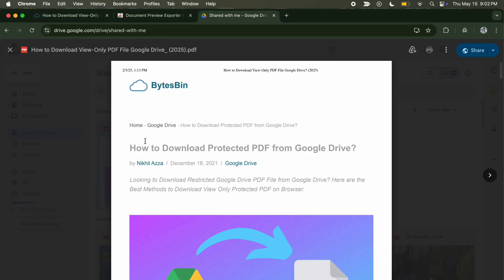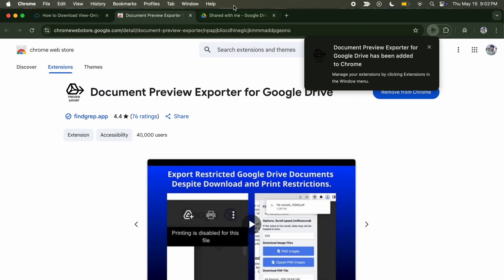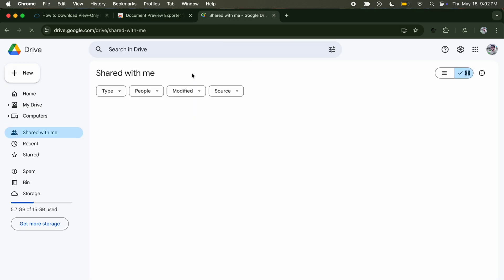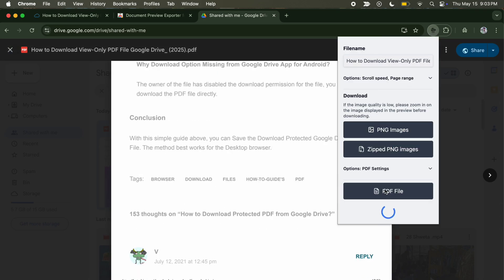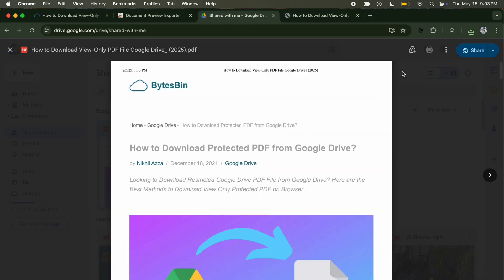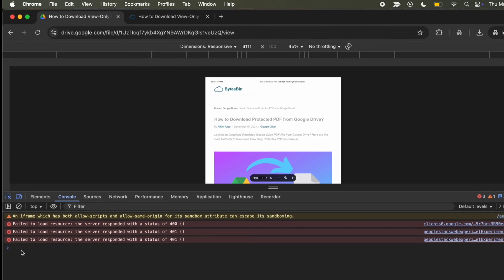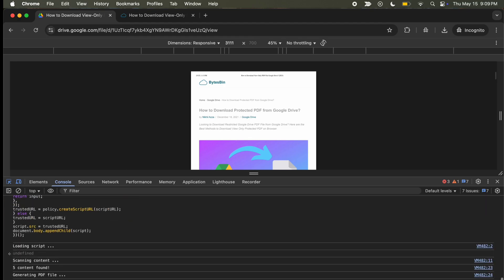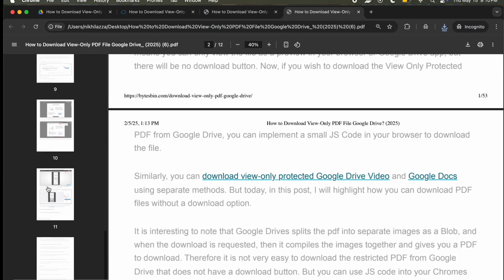View Only Google Drive PDF Download (2025): Save Protected PDF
Is the download option missing from PDF files on your Google Drive? Here is a simple guide to download view-only protected Google Drive PDF Files with a Chrome Extension or JS Code.

00:00 Intro
00:10 Trick 1
00:59 Trick 2

Search Queries -
Download restricted Google Drive PDF
Save PDF files from Google Drive that do not have the download option
Download protected Google Drive PDF Files
View-only Google Drive PDF download